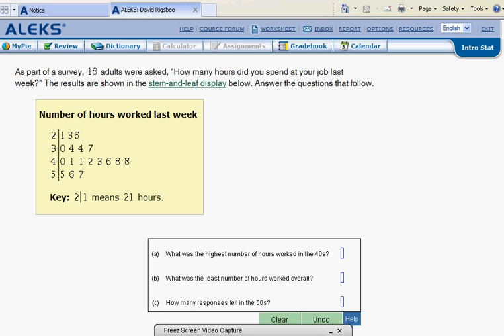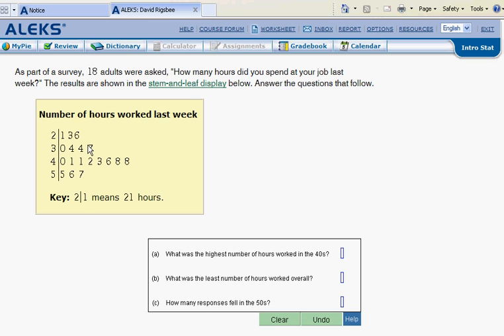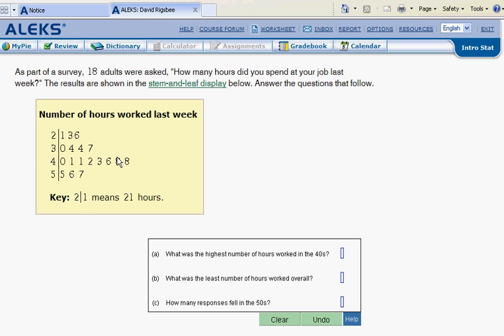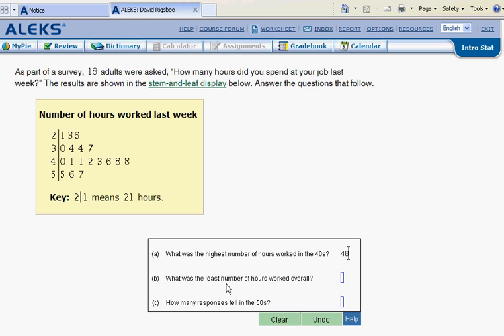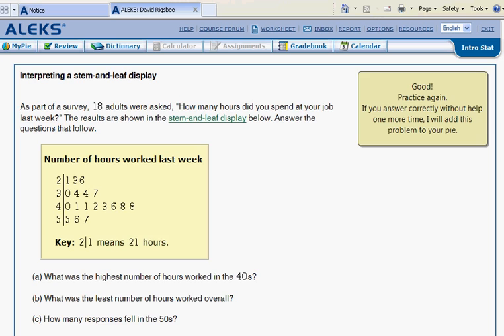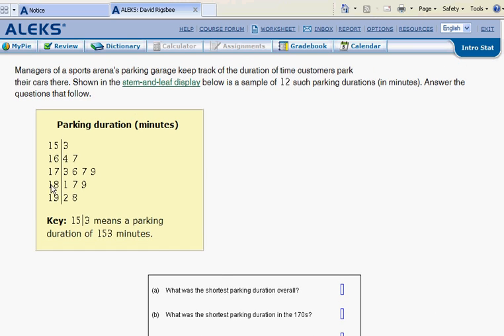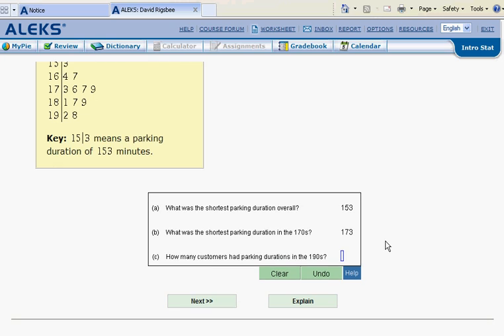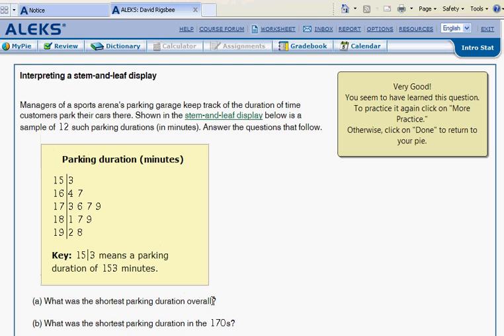math_stats_B 006 Interpreting a stem-leaf display